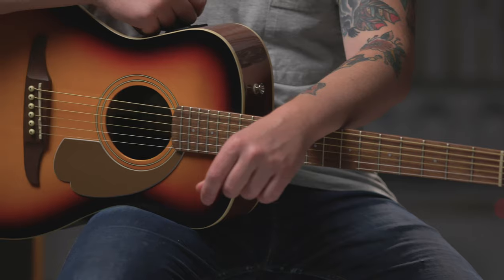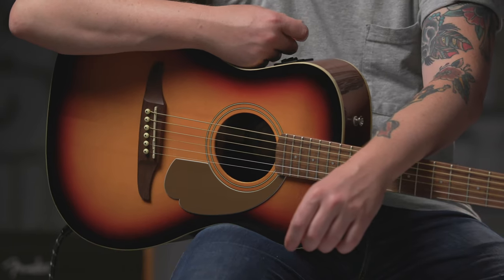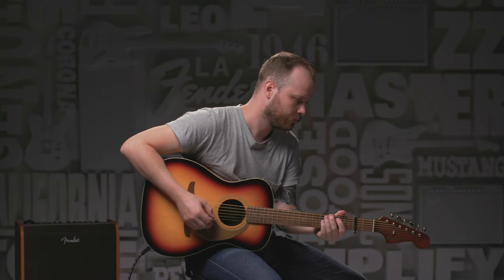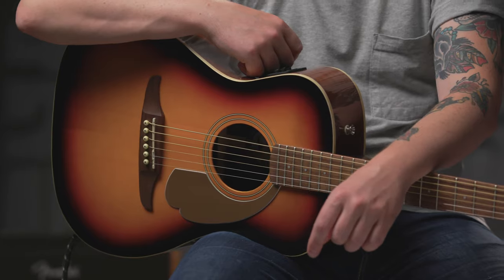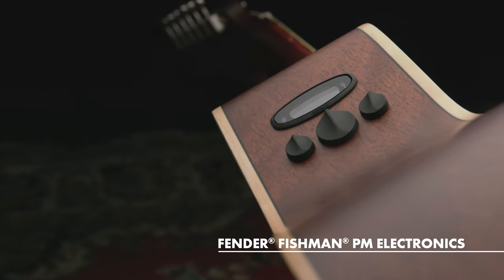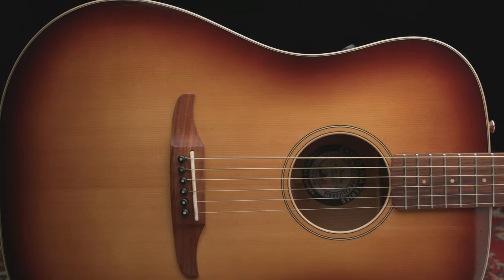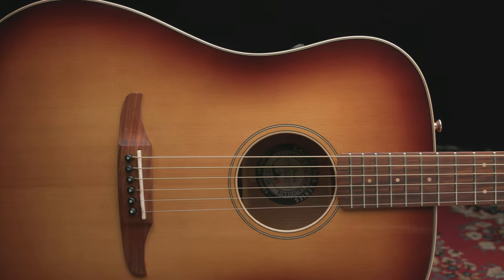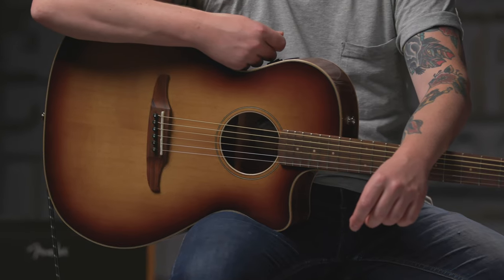California Traditional Acoustics | Fender Acoustics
Introducing the newest addition to the California Series: California Traditional acoustics. With slim “C”-shaped mahogany necks, matching 6-in-line headstocks and a choice of Natural, Sunburst and Aged Cognac Burst finishes, these models match timeless looks with exceptional playability for all styles of music. Watch as Fender Acoustics Product Manager Matt Safranek walks through the exciting features from this line.